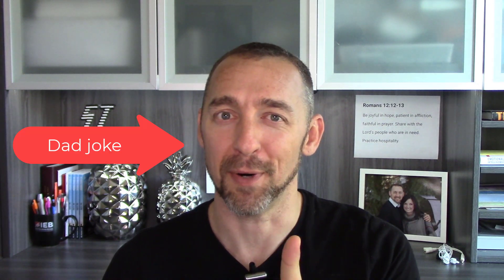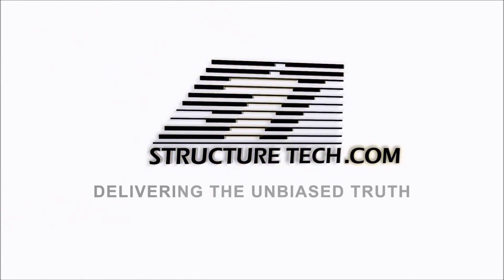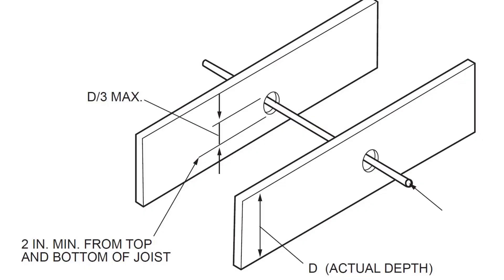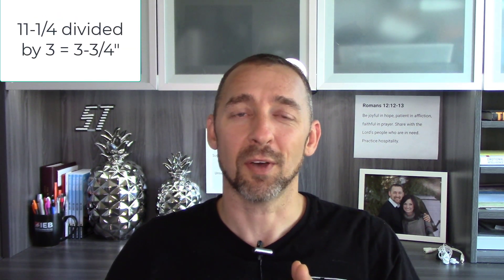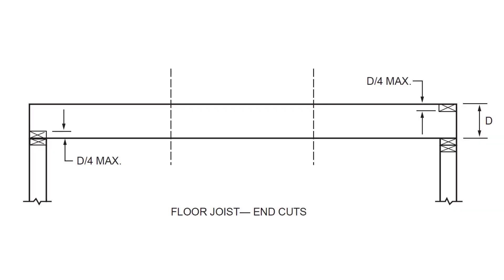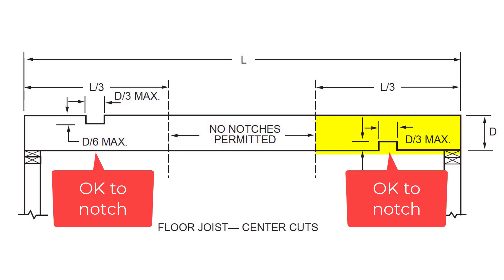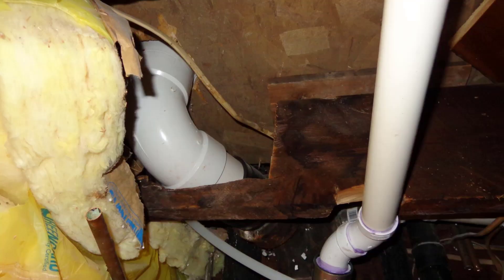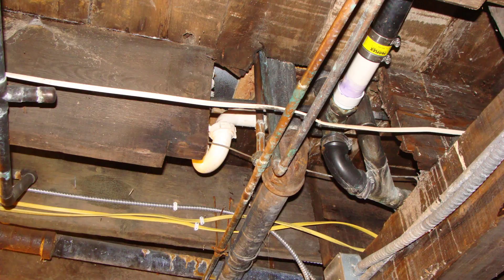Notching and Boring Dimensional Lumber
Every carpenter, electrician, plumber, HVAC contractor, and home inspector should know the rules for allowable cuts and holes into floor joists.